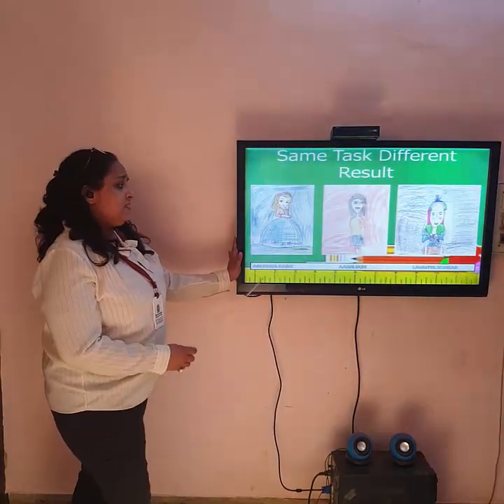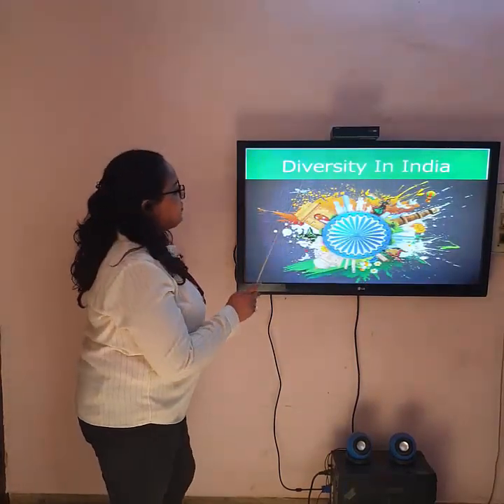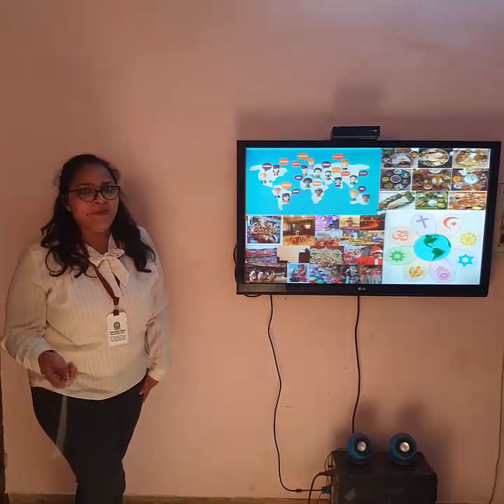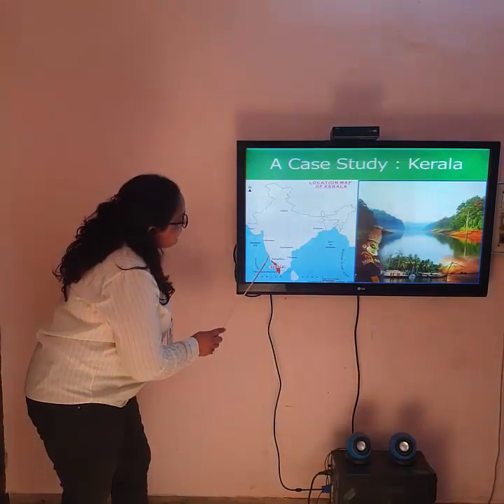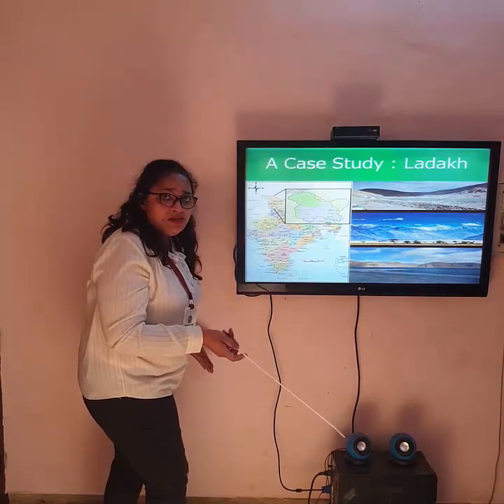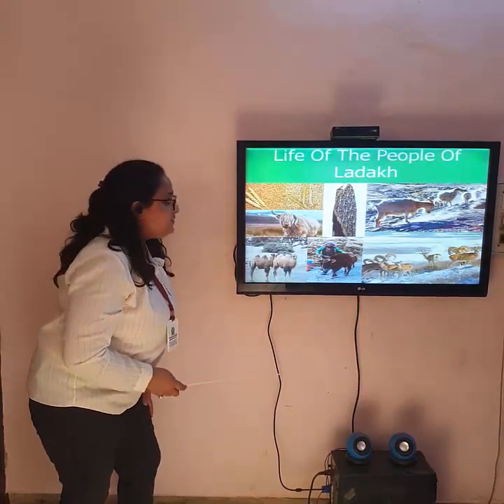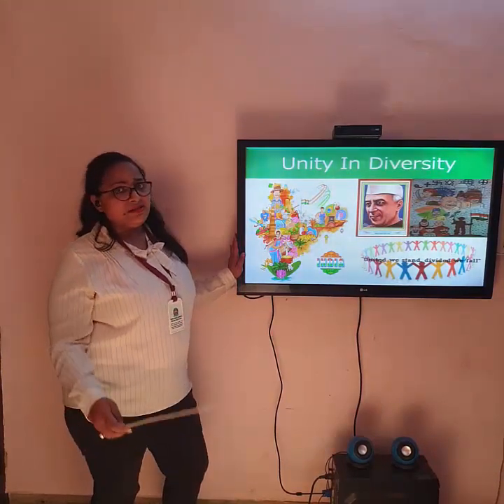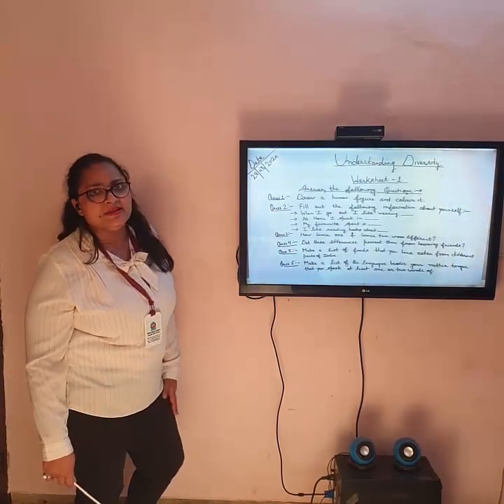Social Science : Class 6 : Chapter 1: Understanding Diversity : By Ms. Ruchir Garg